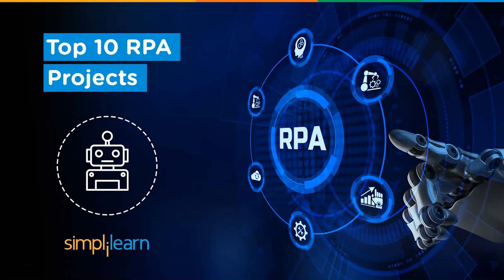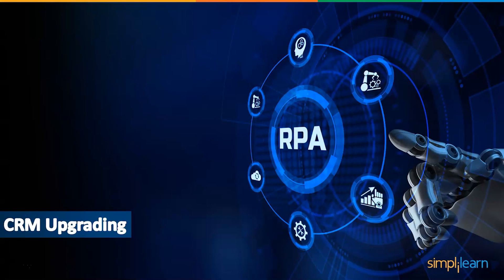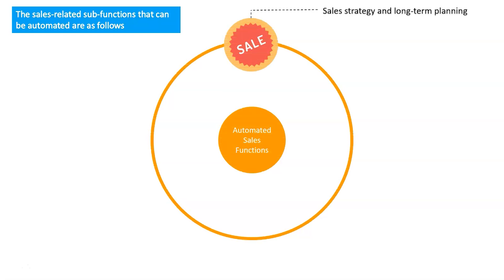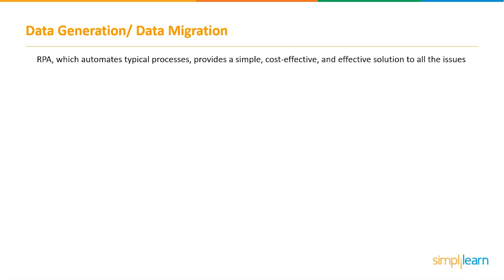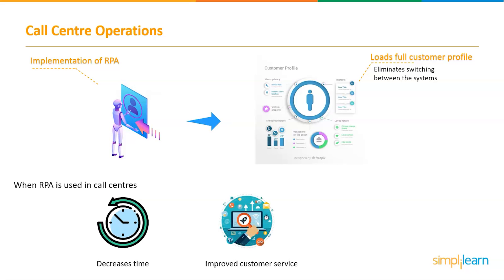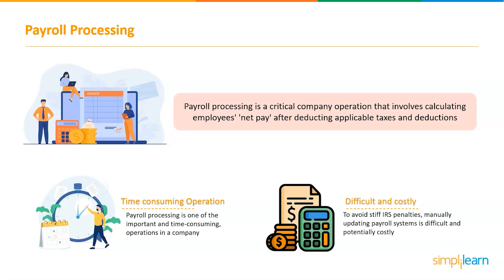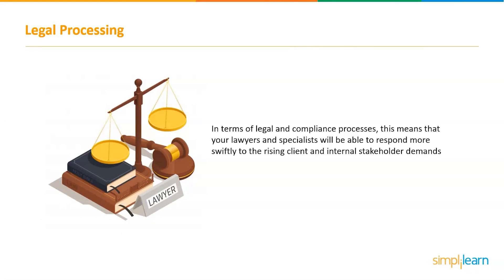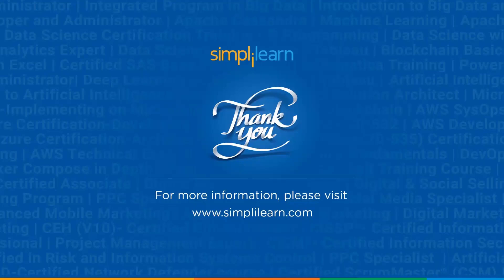Top 10 RPA Projects | RPA Projects Examples | RPA Real Life Examples | RPA Tutorial | Simplilearn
In this Video, we will see the top 10 RPA Projects, Robotic Process Automation (RPA) is the use of software with Artificial Intelligence (AI) and Machine Learning (ML) capabilities to handle high-volume, repeated tasks that were previously required humans to perform.

Here is the list of projects covered in the top 10 RPA projects:
00:00 Introduction
01:40 Web Scraping
02:58 Updating CRM
04:20 Support sales and marketing process
06:28 Data migration
08:57  Call Center Operations
10:31 Onboarding employees
12:20 Payroll Processing
13:50 Claims Processing
15:13 Legal Process
16:14 Data wiring for healthcare

Robotic Process Automation (RPA) is the use of software with Artificial Intelligence (AI) and Machine Learning (ML) capabilities to handle high-volume, repeated tasks that were previously required humans to perform.

✅ About Simplilearn RPA-Robotic Process Automation Course:

If you want to expand your expertise in advanced intelligent applications, then this Introduction to Robotic Process Automation (RPA) course will put you on the fast track. RPA is one of the hottest and fastest growing technologies for improving real-time business operations and processes. This course will give you an overview of RPA concepts, the value-add it brings with relevant business use cases and tools understanding.

✅ What are the benefits of this course?

Robotic Process Automation (RPA) is the technology that automates huge quantities of redundant tasks by applying artificial intelligence (AI). RPA can be used for processing transactions, manipulating data, triggering responses and communicating with other digital systems. RPA has applications in a plethora of industries including insurance claims processing, invoice processing, customer feedback analysis, onboarding of employees, HR operations, and much more. More on the RPA market:
- The global market for RPA software and services is expected to grow to $1.2 billion by 2021 at a compound annual growth rate of 36 per cent.
- One wine producer increased its order accuracy from 98% to 99.7% while reducing costs There are 3000+ RPA job postings in India and the US.

The primary objective of this Introduction to RPA training course is to give you a glimpse into the bright and exciting future of Robotic Process Automation and to give you an overview of the fundamental methodologies and tools that will help you employ RPA on the job. You’ll learn the key RPA tools and workflows used in intelligent automation, steps for implementing RPA in your enterprise and case studies that will provide innovative best practices.

Upon successful completion of our Introduction to Robotics Process Automation online training course, you will gain a fair understanding of RPA and related business applications. By the end of the course,  you will be able to understand-
1. RPA and its business applications
2. The impact that RPA creates with significant ROI
3. Various tools available in the market and their right fit
4. Organization and management of  a real-life workflow automation project

Simplilearn Introduction to Robotic Process Automation course is best suited for:
1. CXOs
2. Team Leads
3. Business Analysts
4. Solution Architects